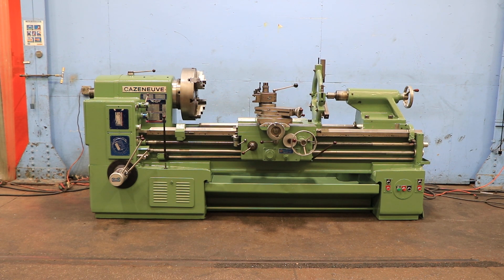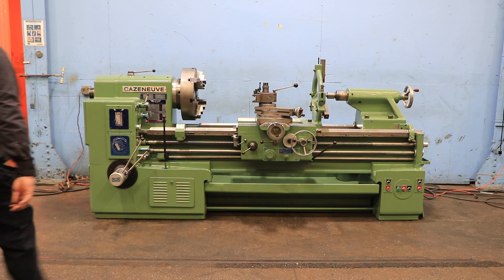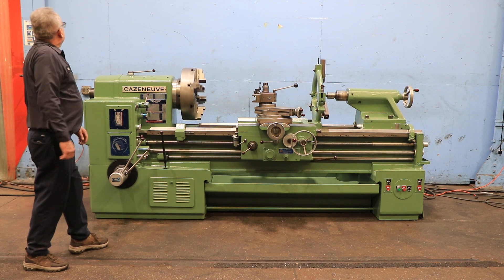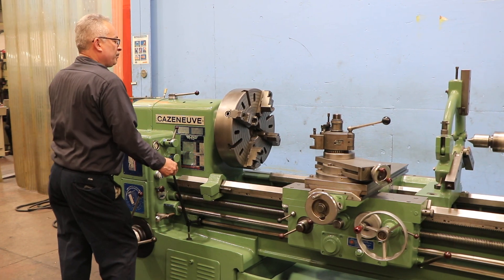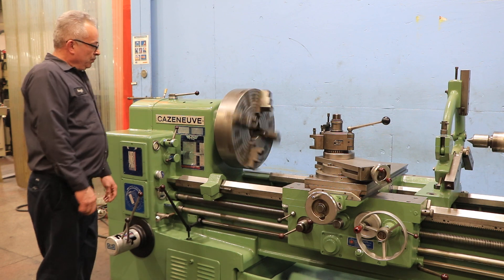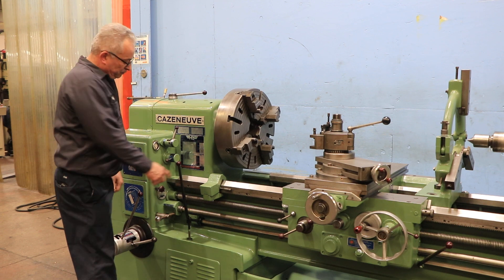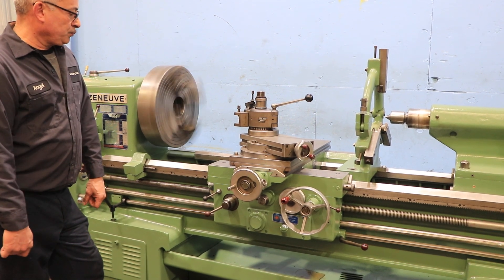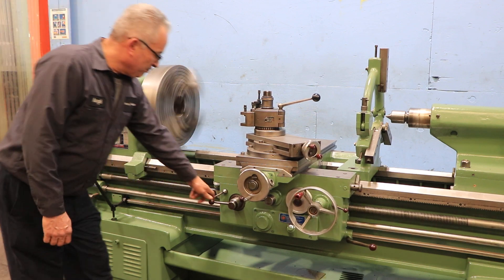26" x 60" CAZENEUVE ENGINE LATHE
26" x 60" CAZENEUVE ENGINE LATHE
MODEL: HB725, S/N: 40029 C 780821, NEW: 1970'S

SPECIFICATIONS:
THREADING RANGE ENGLISH (73) 3/8 - 224 TPI
THREADING RANGE METRIC (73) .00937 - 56 mm
LONGITUDINAL FEED RANGE (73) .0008" - .440"
CROSS FEED RANGE (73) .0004" - .220"
APPROX MACHINE SIZE 124"L x 50"W x 56"H

EQUIPPED WITH:
INCH & METRIC THREADING CAPABILITY
TAPER TURNING ATTACHMENT
19-1/2" 4-JAW CHUCK
12" 3-JAW BUCK CHUCK
4-WAY TOOL POST
ROLLER TYPE STEADY REST
FOLLOW REST
COOLANT PUMP & CHIP PAN
HARDENED & GROUND WAYS
20 HORSE POWER MAIN MOTOR